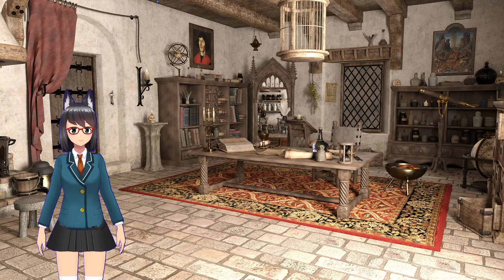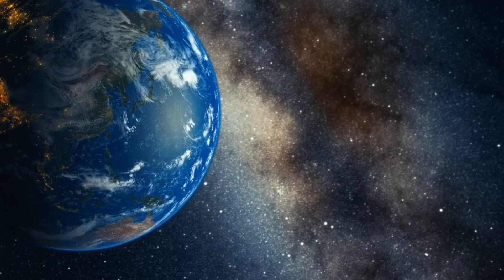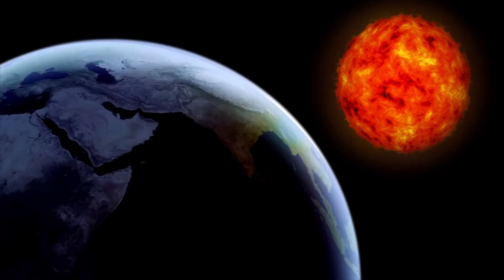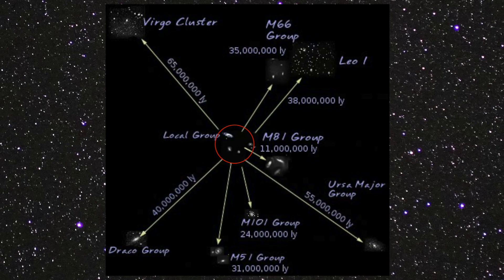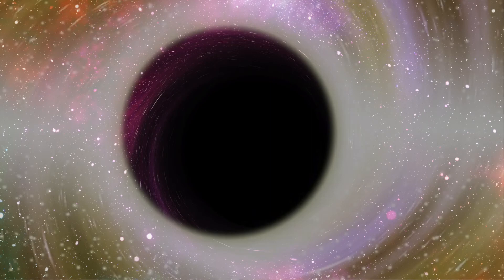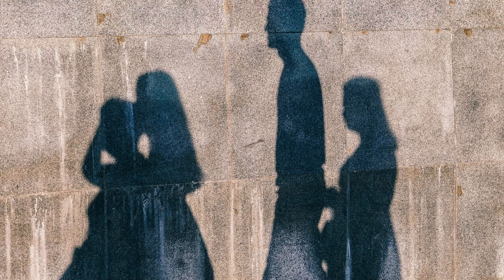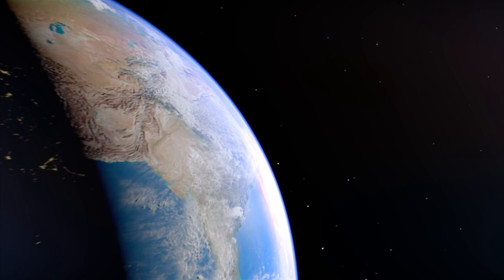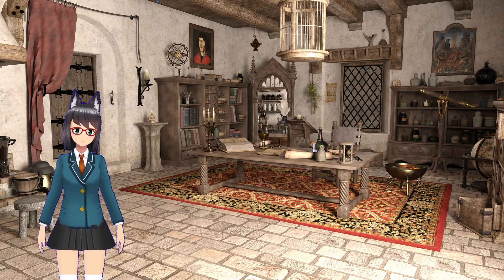The universe is too big. The size of the earth that makes you feel tiny.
Started Twitter